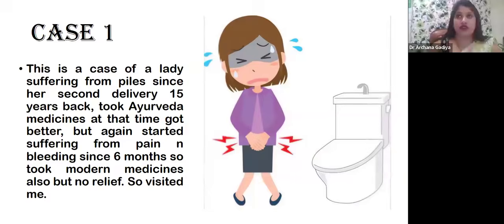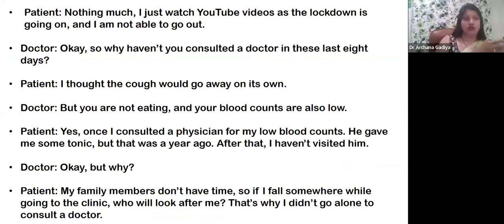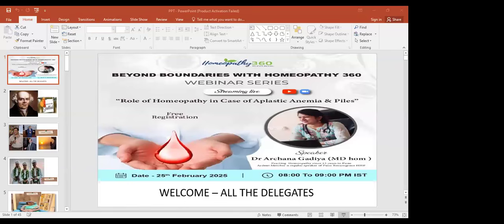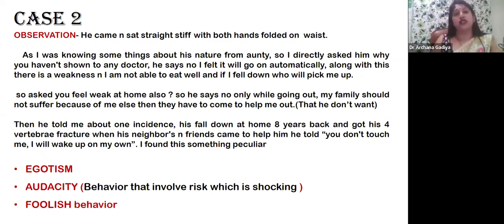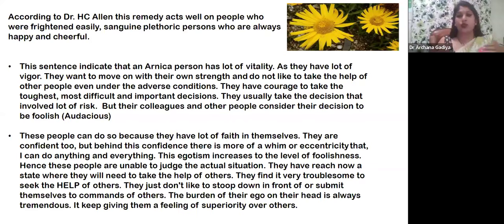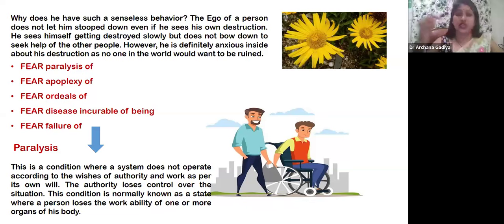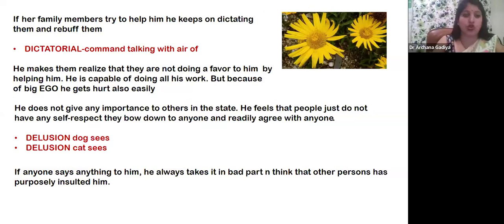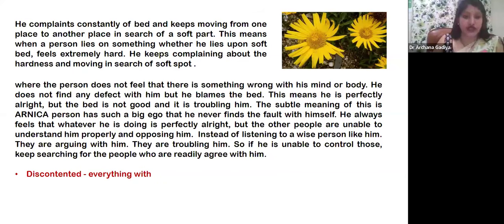Role of Homeopathy in Case of Aplastic Anemia and Piles - Dr Archana Gadiya